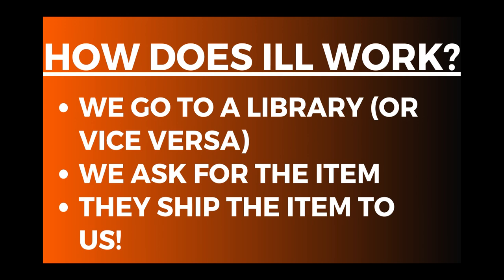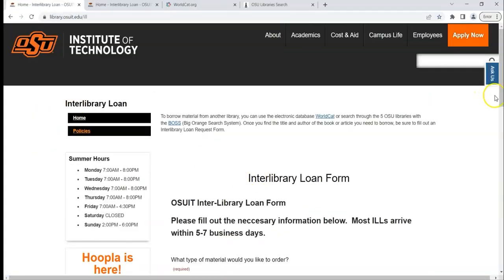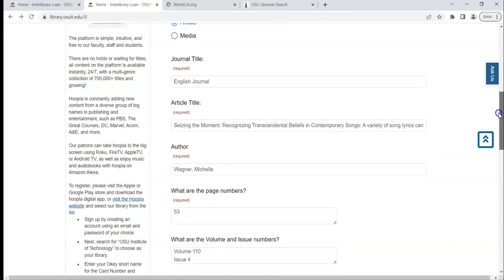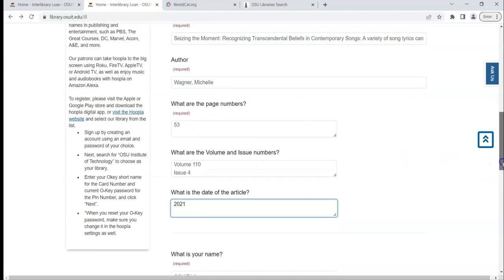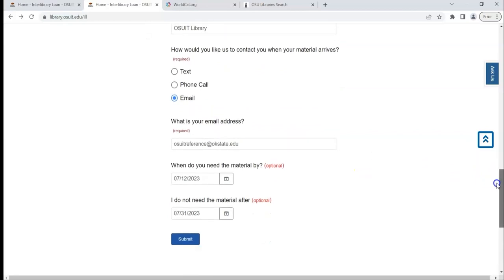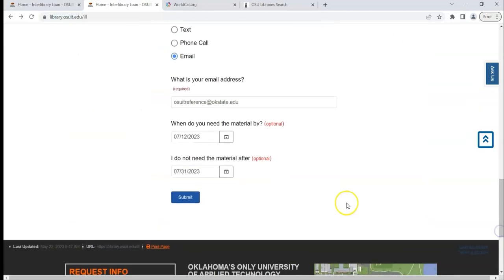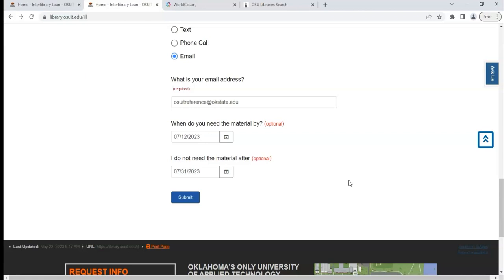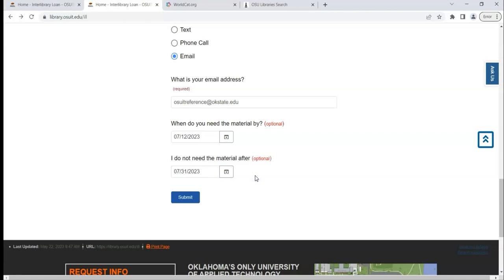How to Use Interlibrary Loan (ILL)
Join the OSUIT Library as they show you how to request an Interlibrary Loan (ILL)!